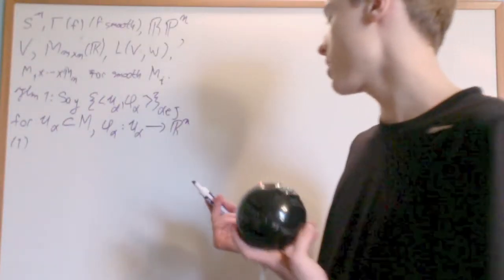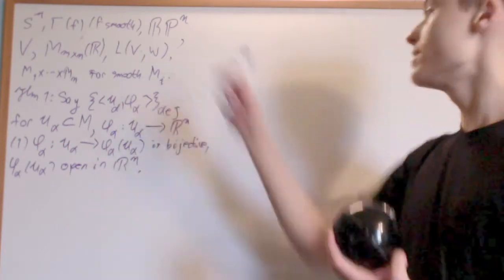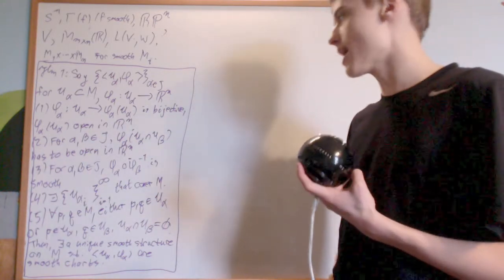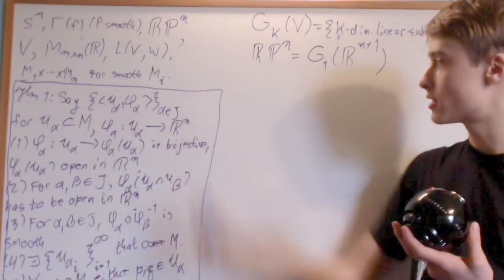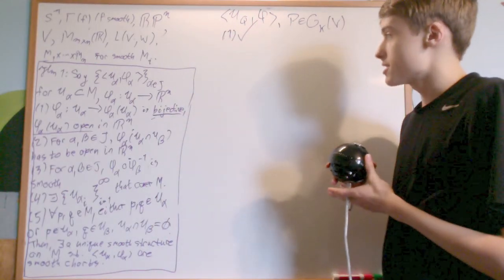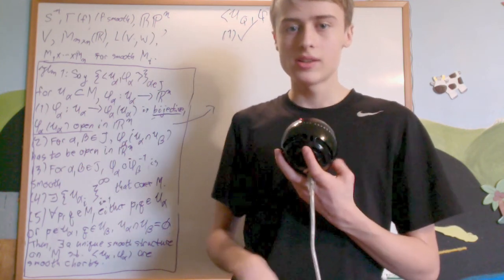Manifolds 2.2 : Examples and the Smooth Manifold Chart Lemma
In this video, I introduce examples of smooth manifolds, such as spheres, graphs of smooth functions, real vectorspaces, linear map spaces, and the Grassmannian of real vectorspaces (G_k(V)).